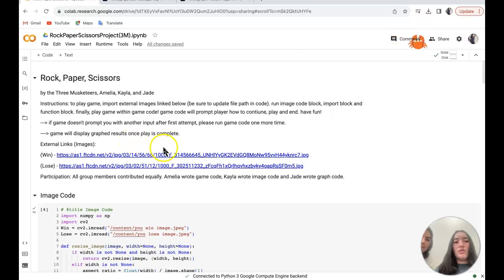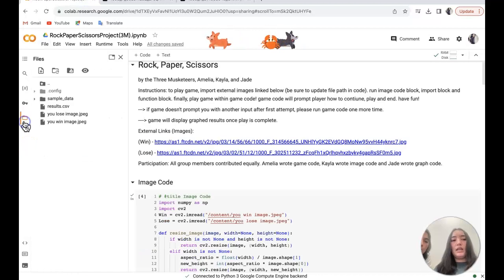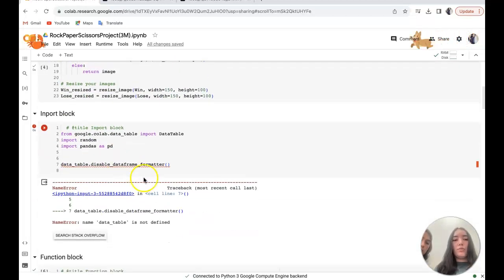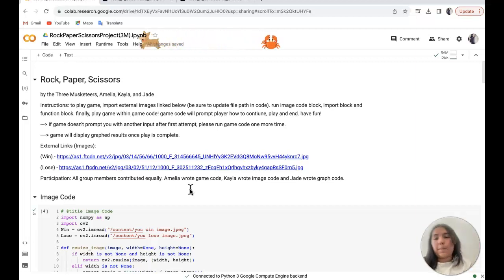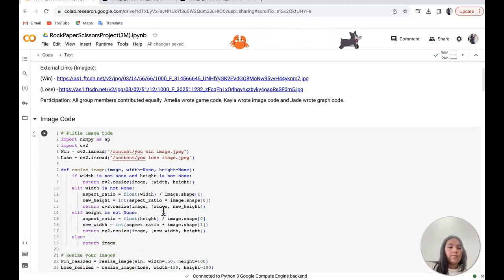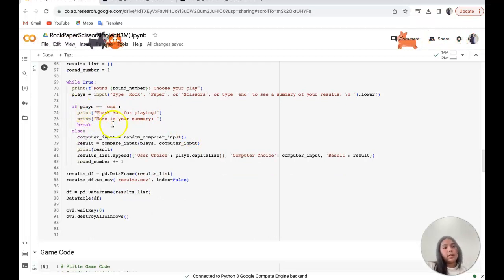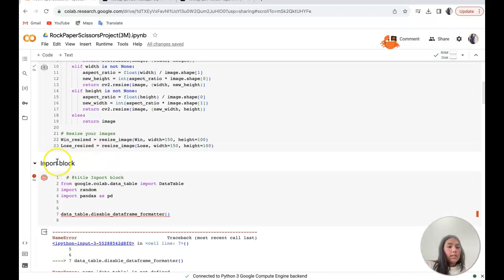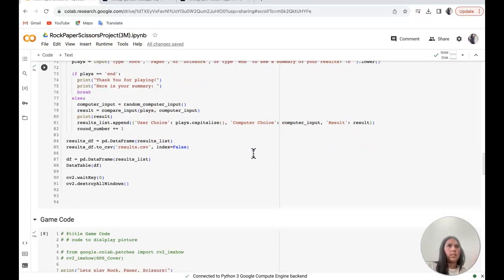Python Project, 3 Musketeers